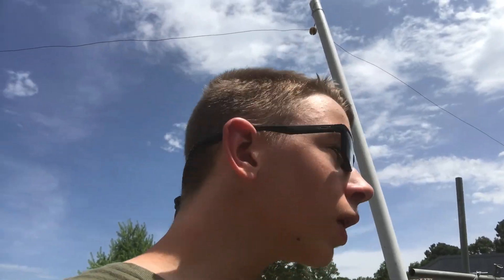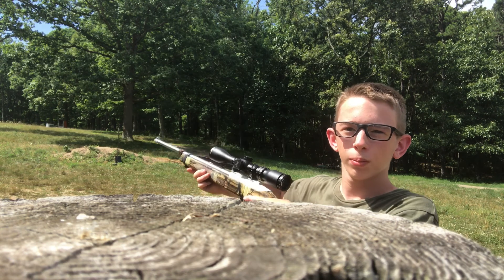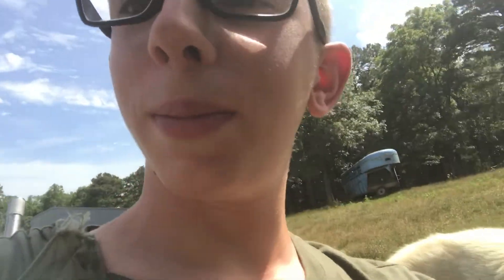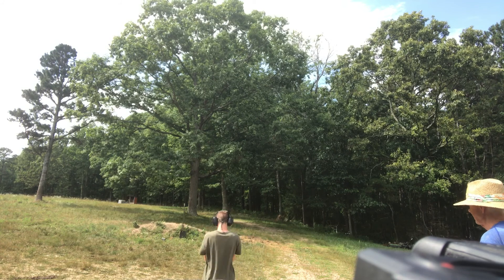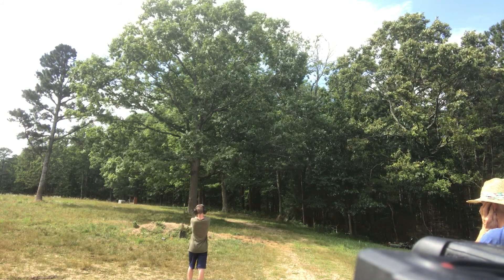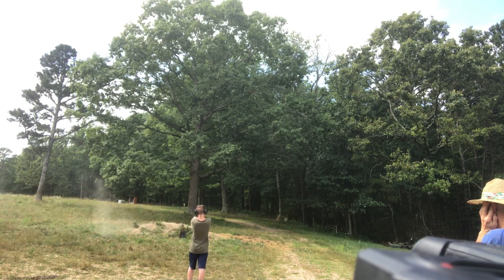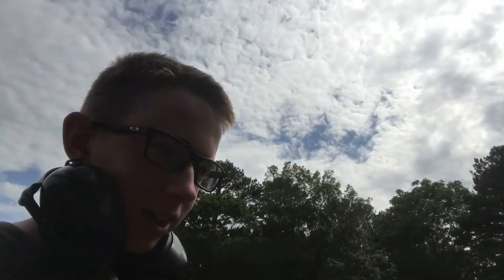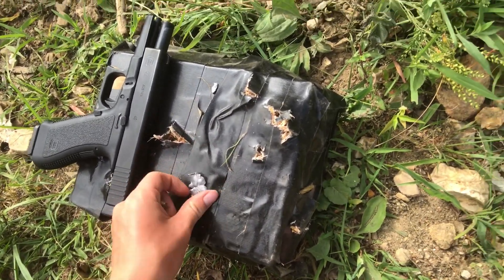Finally testing my body armor